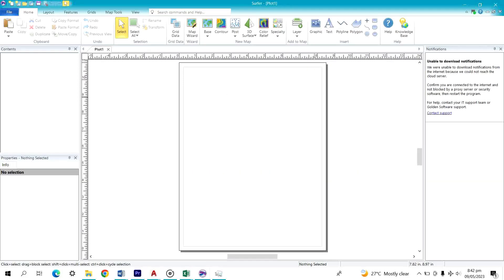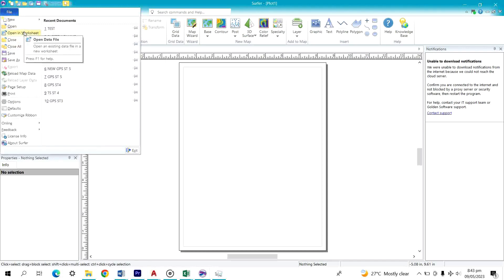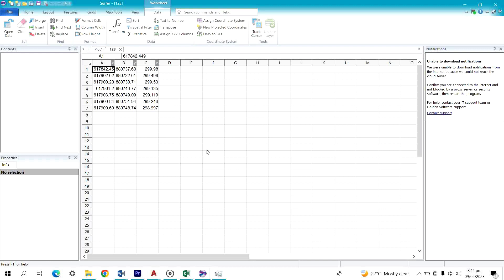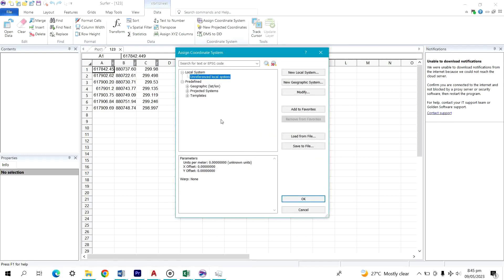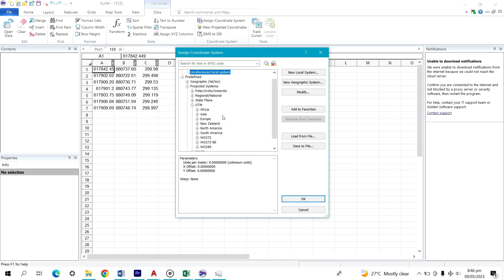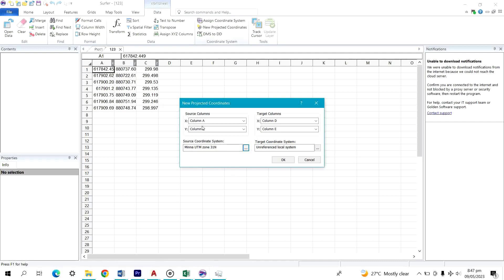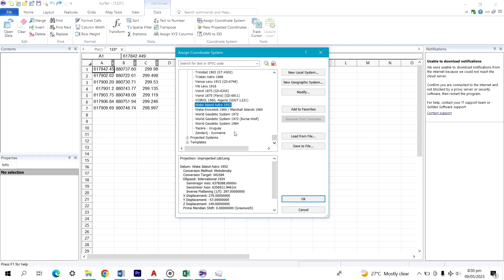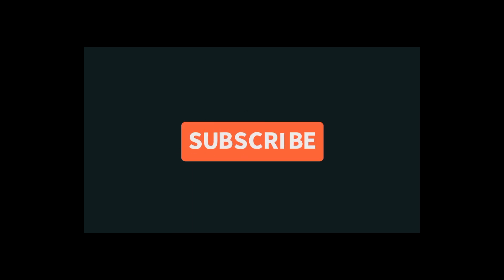coordinate converter || utm to lat long, projected to geographical coordinate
coordinate converter: utm to lat long, projected coordinate to geographical coordinate and vice versa